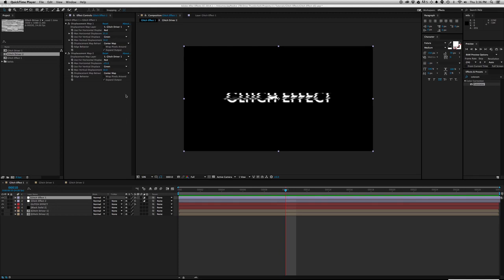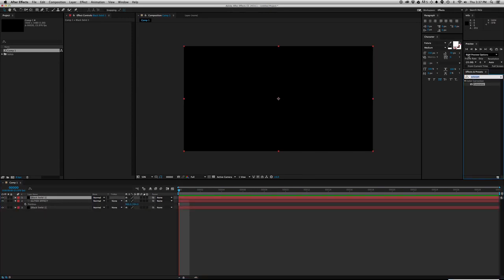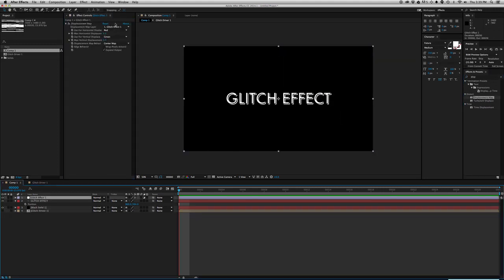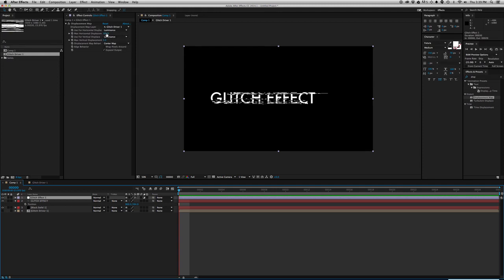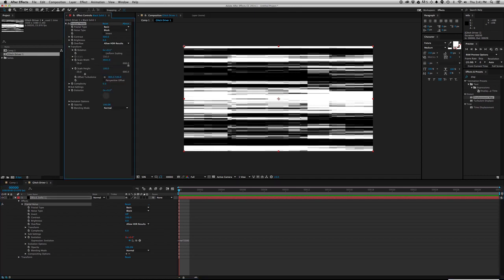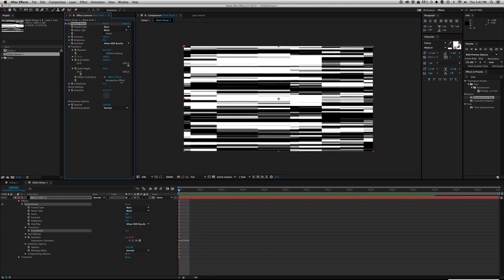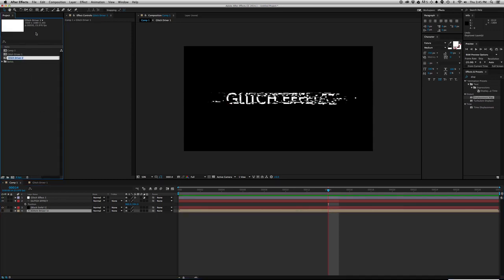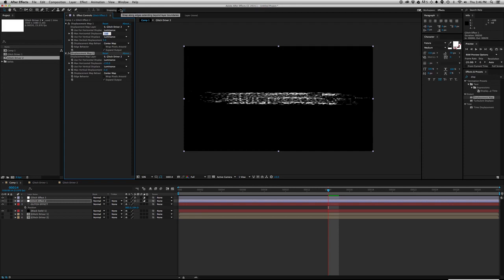After Effects - Glitch Effect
Glitch effects is a common effect that is needed in motion graphics. With a couple of effects it is possible to get a good base for the effect in a small amount of time.